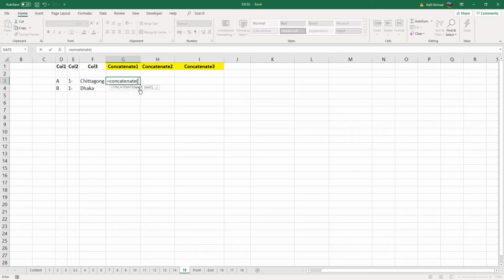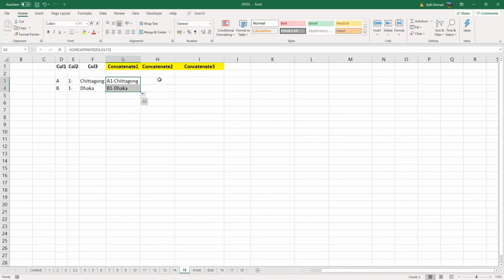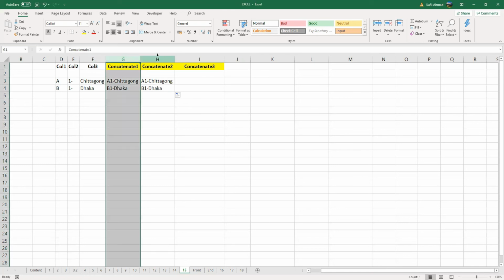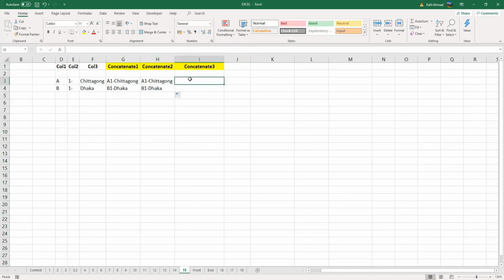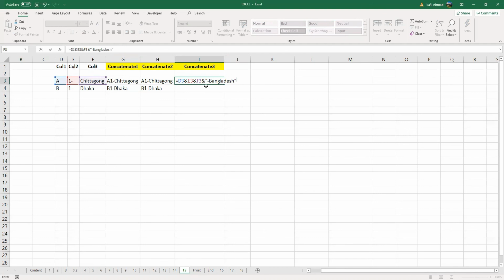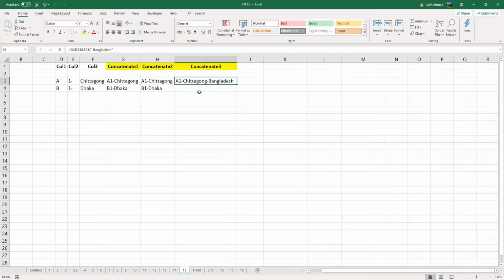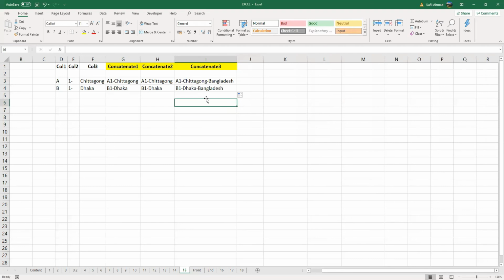EXCEL - 15: CONCATENATE (extract data from multiple columns to one column)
With this formula, you are able to take all values from multiple columns into one single column e.g. Col1 | Col2 | Col3  to Col1Col2Col3 or Col1 Col2 Col3 or Col1-Col2-Col3. There are more ways to display your data.